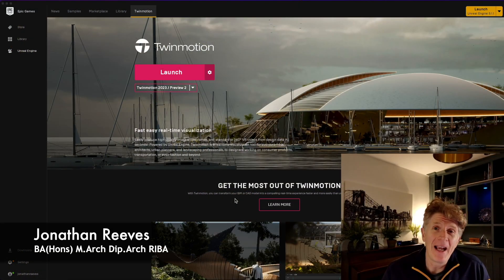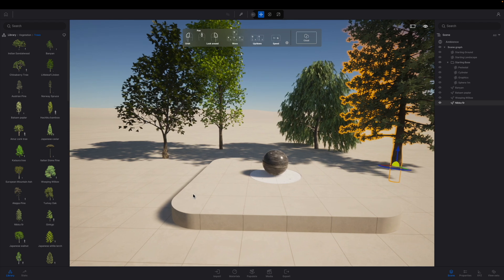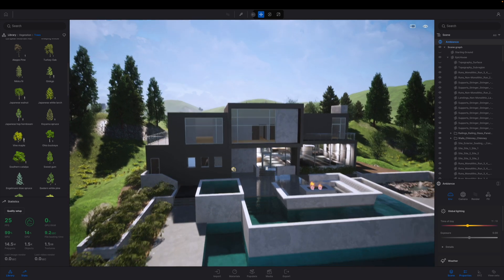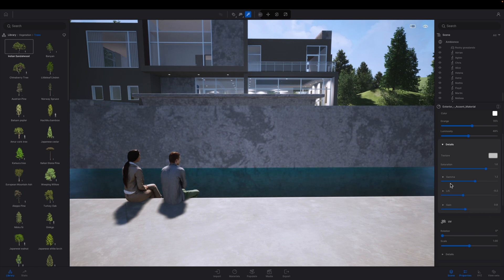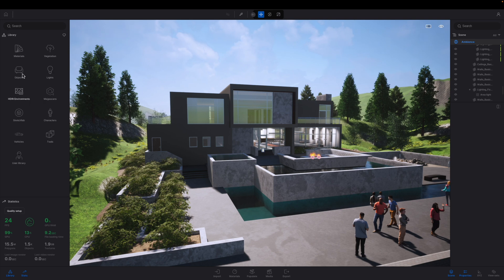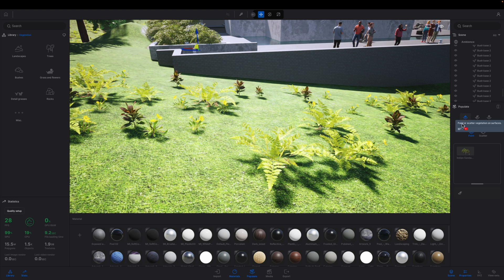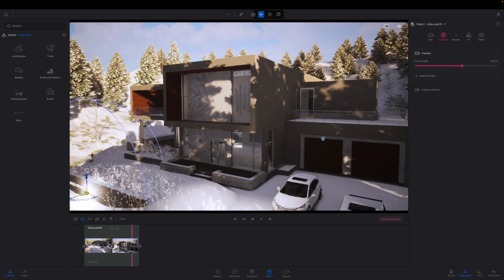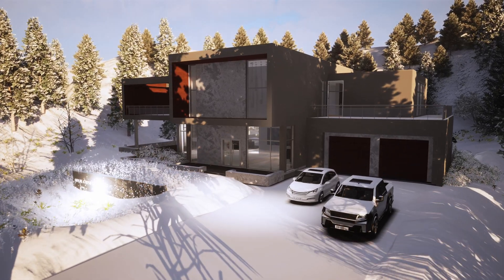Twinmotion 2023: HUGE NEW RELEASE My First Impressions ?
Twinmotion 2023.1 Preview 2 is HERE. I walkthrough the Twinmotion 2023 new release and give you my first impressions on the new interface and features on my first time ever try.

TIMESTAMPS
0:00 - Introduction to Twinmotion 2023 by Jonathan Reeves